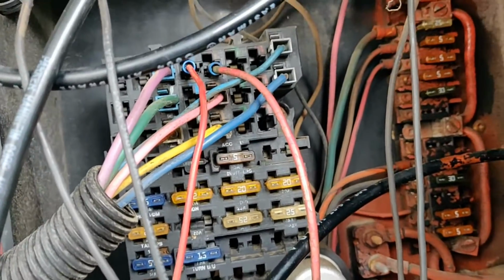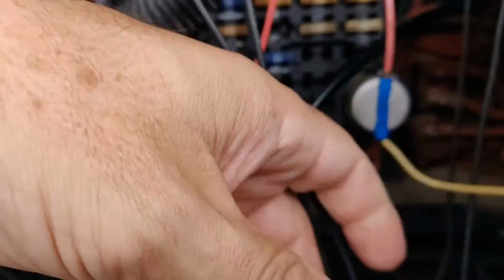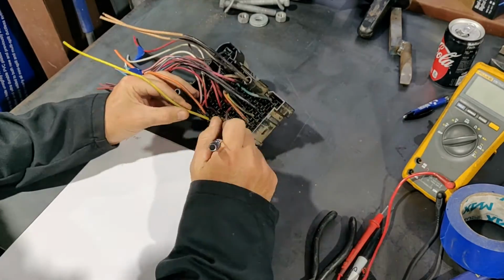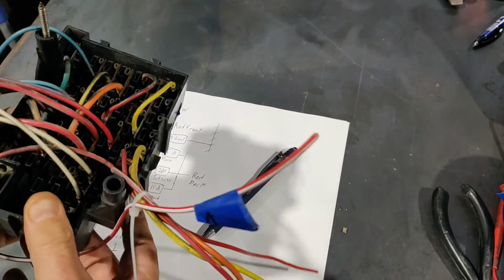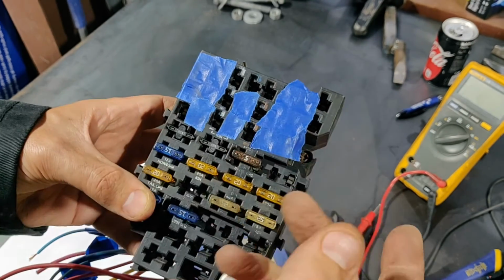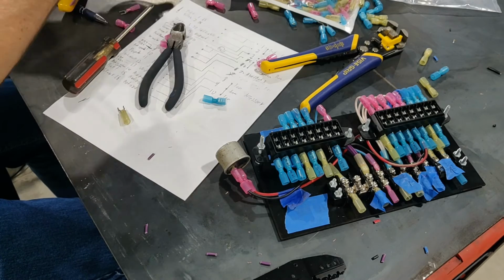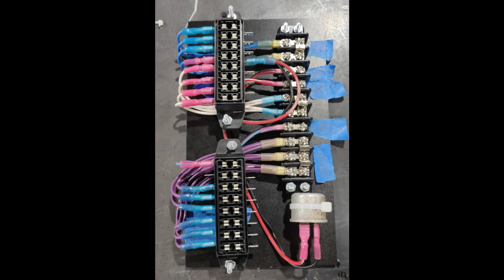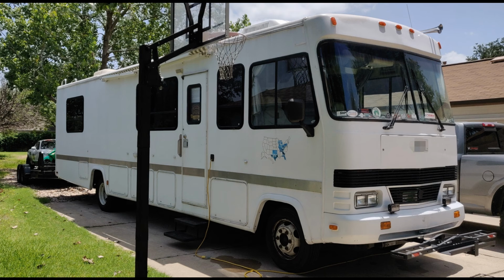RV The Wonder Camper Episode 2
In this episode, I replace the 12v fuse panel at the front of the RV.  29 years of weather had turned the old one into junk.  No OEM parts are available, so I made my own.